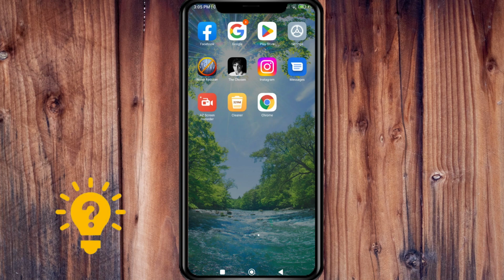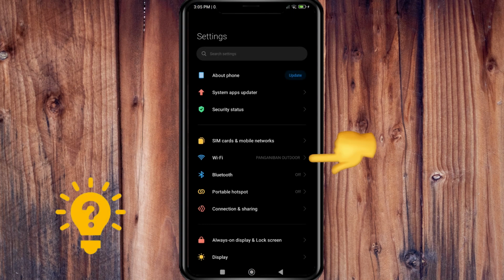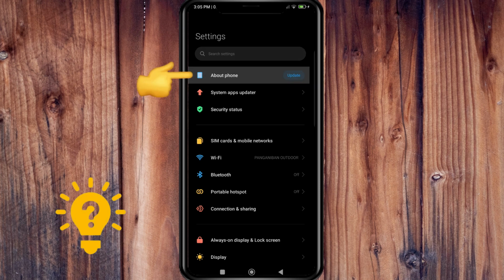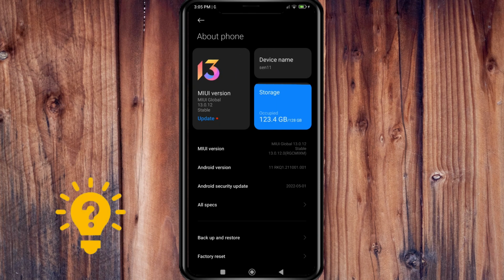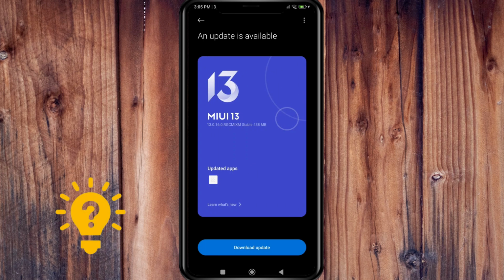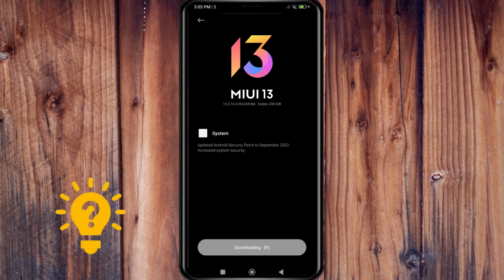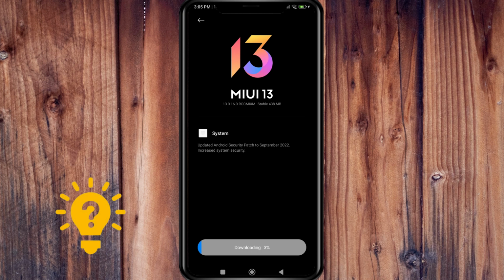How To Update Your Android Device | Social Tech Insider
In this tutorial video from Android, we explain to you the best way to Update Your Android Device.